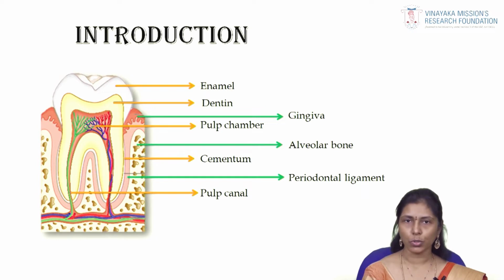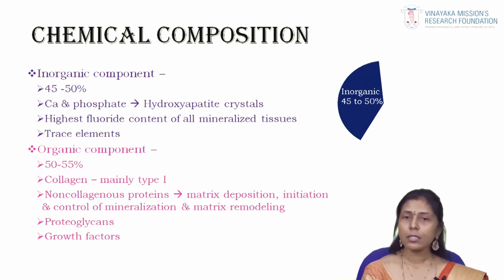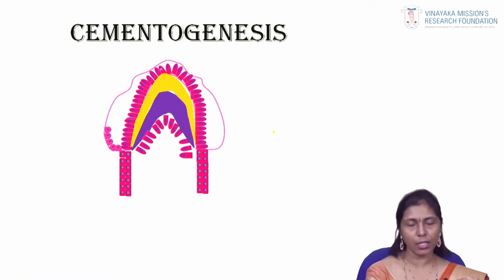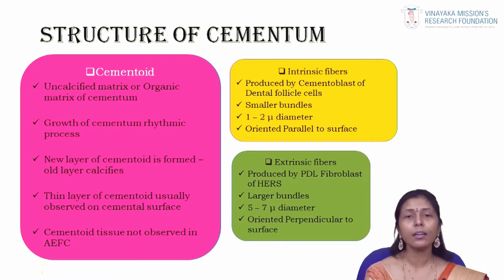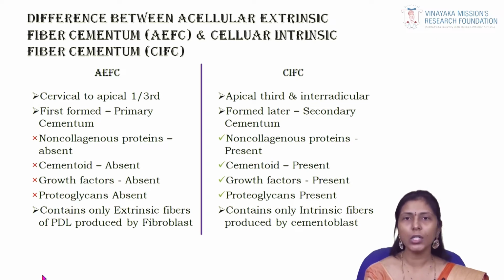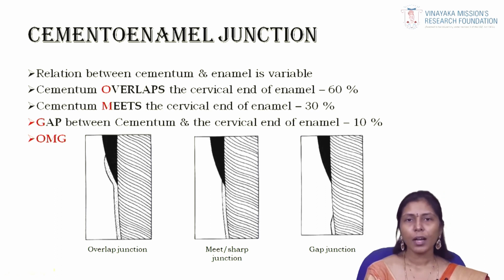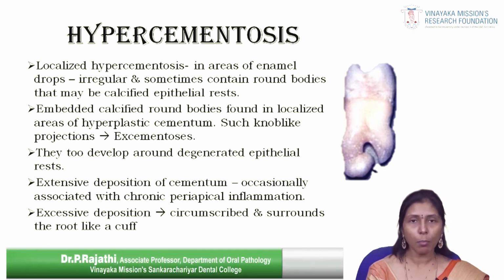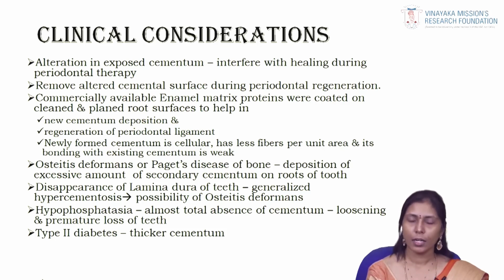Dr Rajathi Department of Oral Pathology Cementum